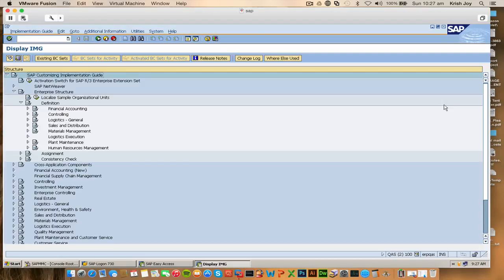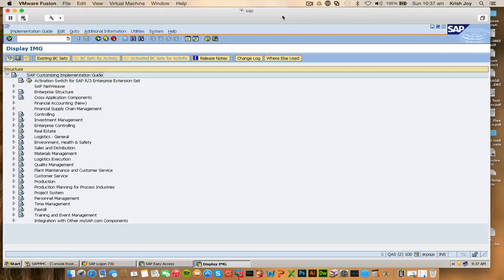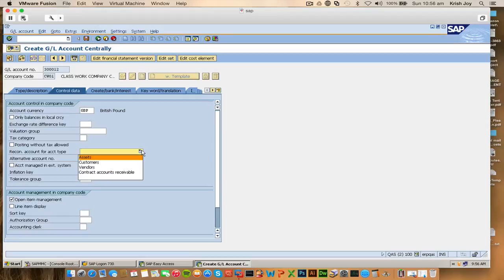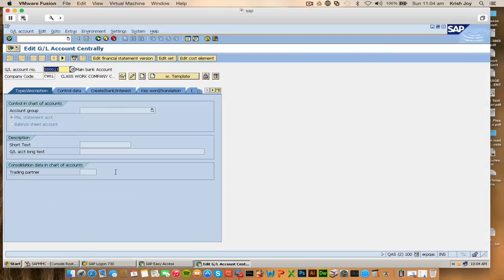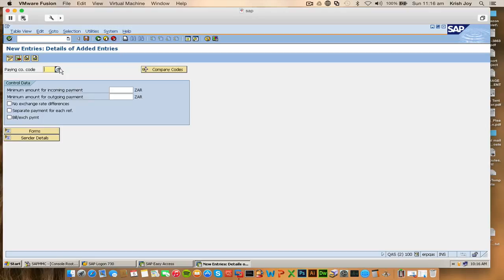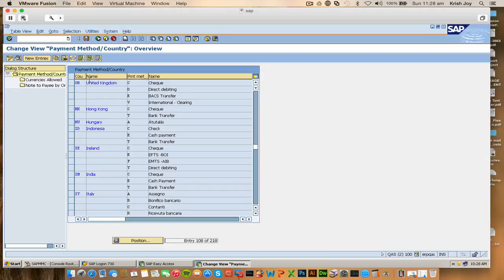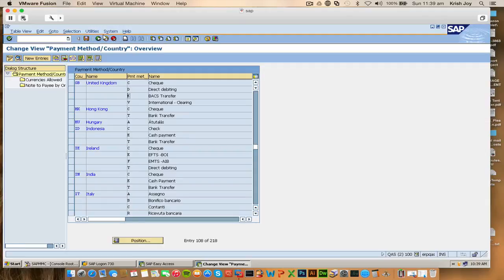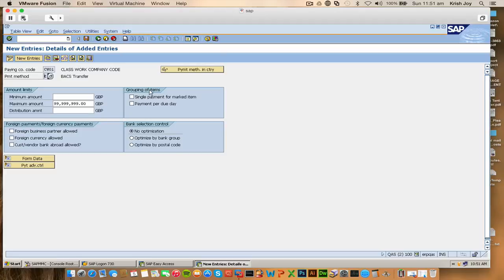SAP FICO Week 8 Part 1